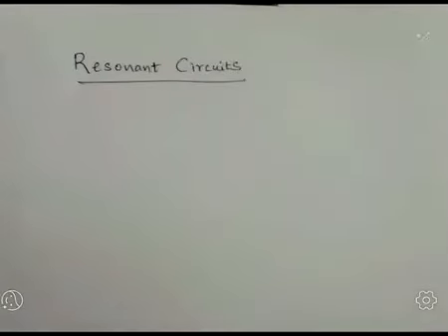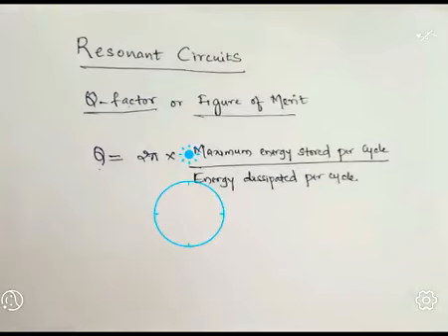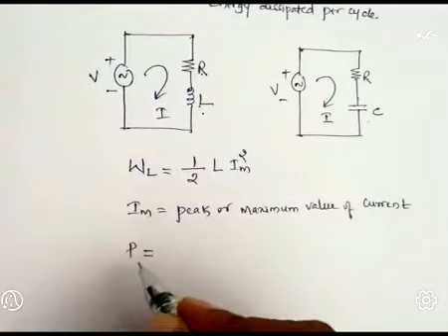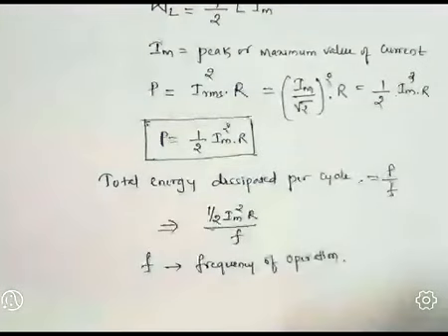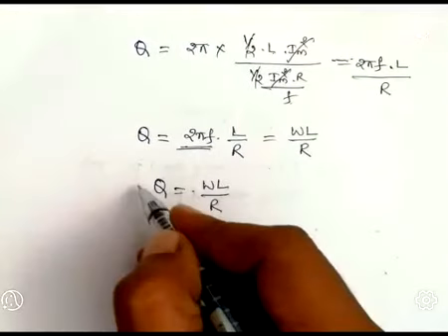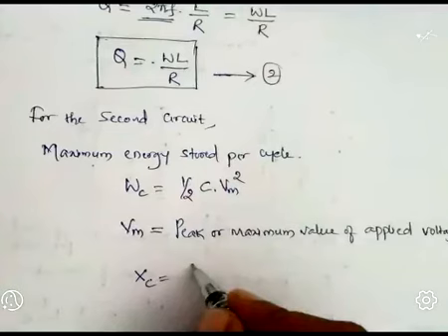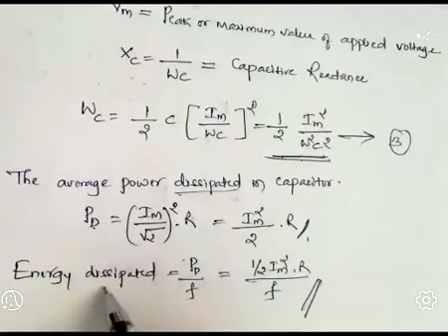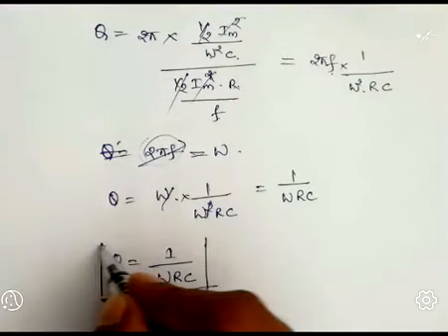Resonant Circuits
S.M.Hattaraki